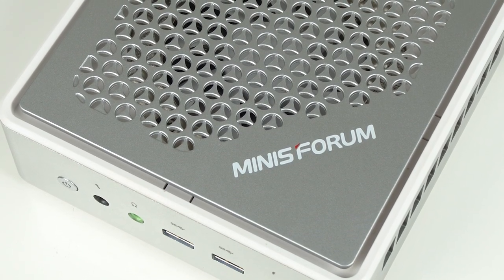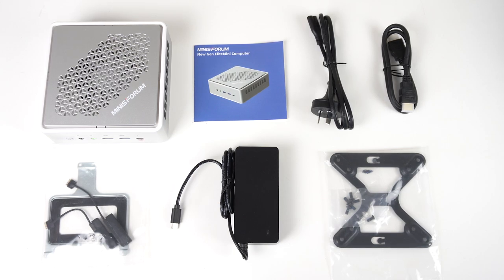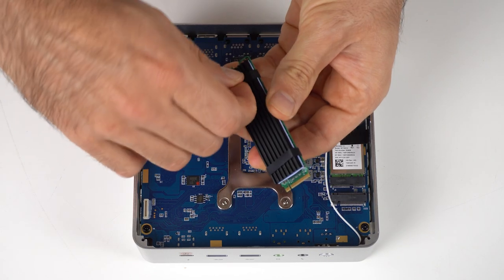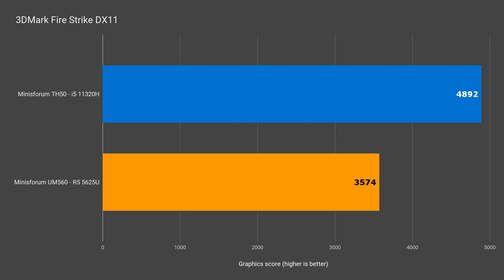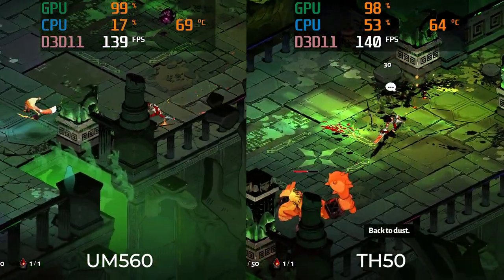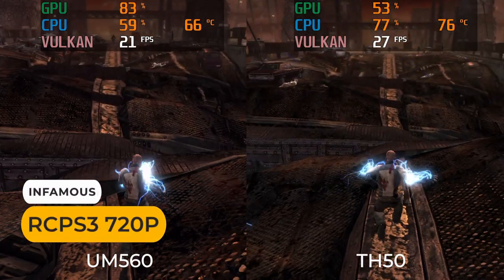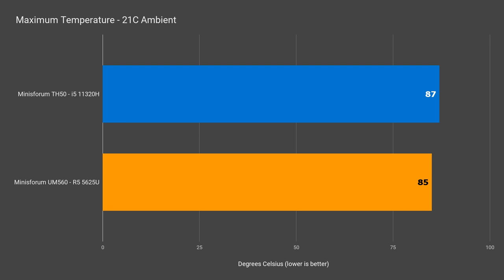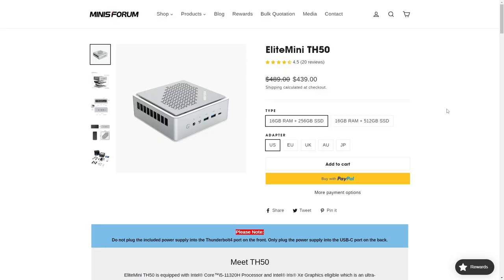It's got THUNDERBOLT! Minisforum TH50 Review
The Minisforum TH50 Elitemini is a mini PC featuring a Core i5-11320H with Xe graphics. Dual 2.5Gb Lan and Thunderbolt 4 are the most interesting features of this mini PC. But how does it perform in Gaming and emulation tests? Noise, temps and power draw are also tested.

00:00 - Intro
00:14 - Specs
00:55 - In the box
01:07 - IO
01:32 - BIOS
01:46 - Installing 2.5" Storage
02:26 - Benchmarks
03:15 - Valorant
03:32 - Forza Horizon 5
03:50 - Hades
04:06 - Doom Eternal
04:38 - RCPS3 PS3
05:19 - CEMU WiiU
05:52 - Temperature, Noise & Power
06:42 - Conclusion

Shop online (Thanks for supporting the channel):

► Amazon USA
► Amazon Australia
► Amazon UK
► Amazon Germany
► Amazon Canada